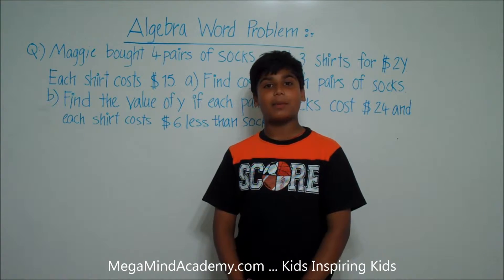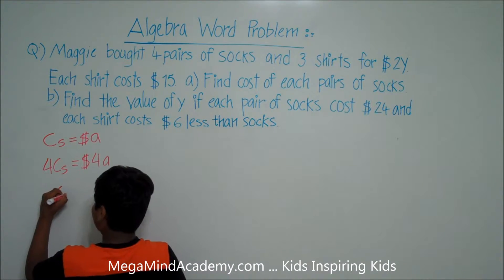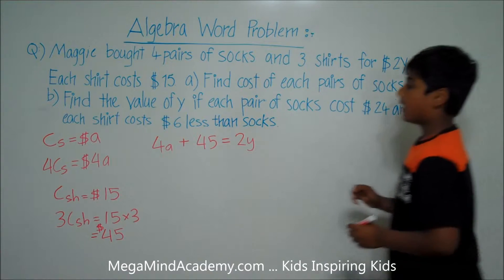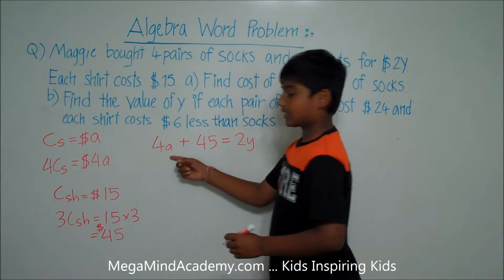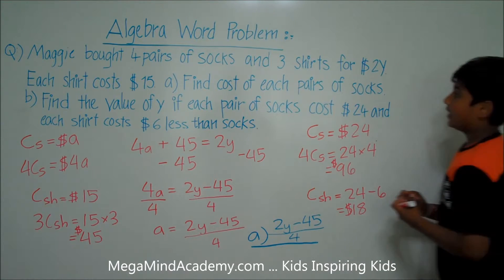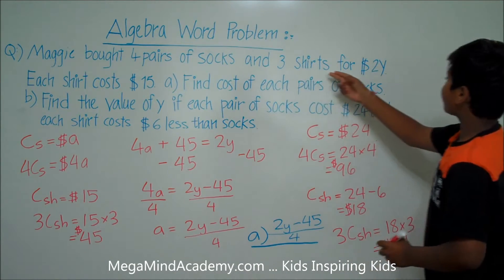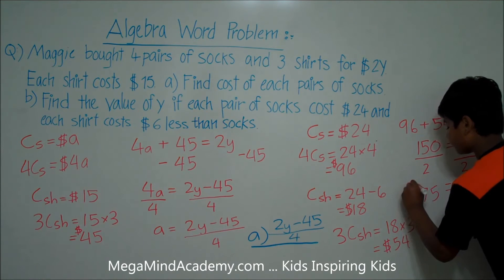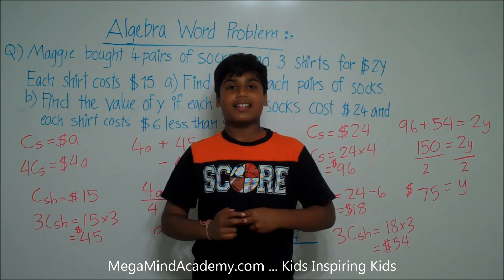Algebra Word Problem 8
Maggie bought 4 pairs of socks and 3 shirts for $ 2Y. Each shirt costs $15.
1. Find cost of each pairs of socks
2. Find the value of Y, if each pair of socks cost $24 and each shirt costs $6 less than socks